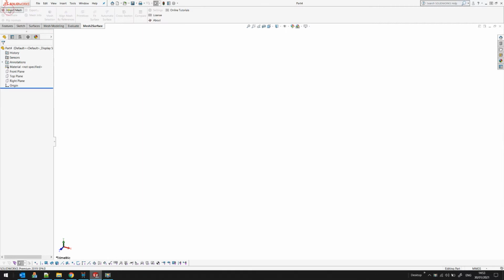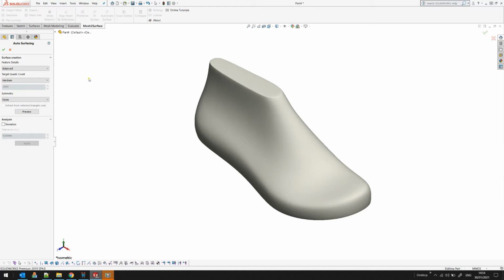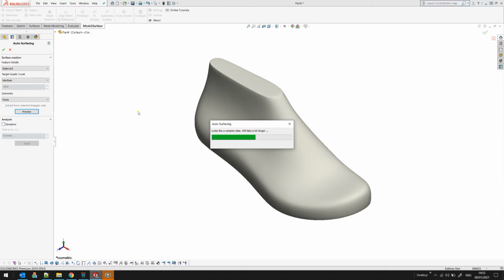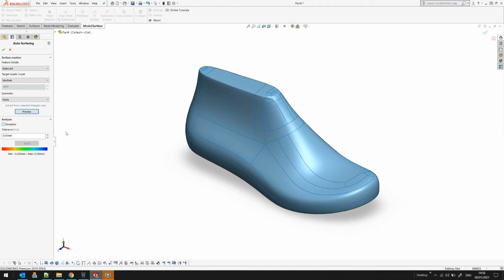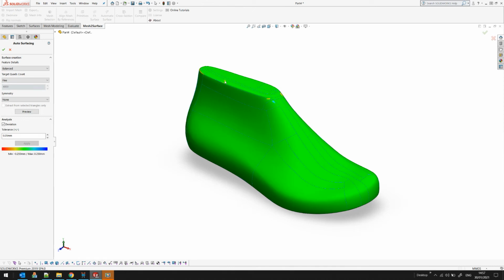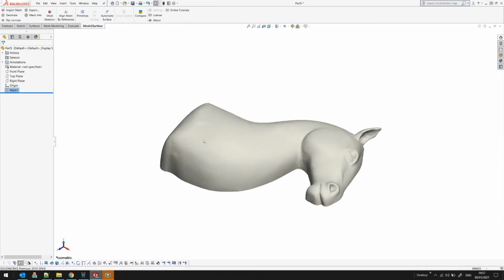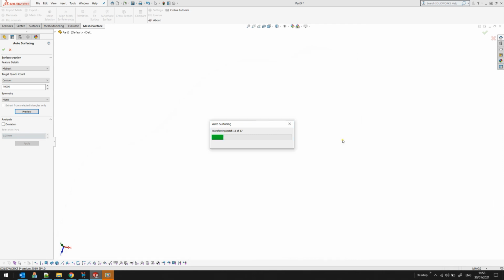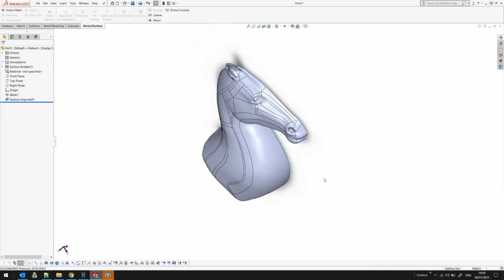Mesh2Surface for SOLIDWORKS Automatic Surfacing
Learn how to convert organic free form surface into CAD model with hit of a button.